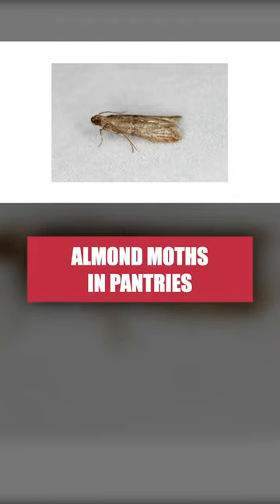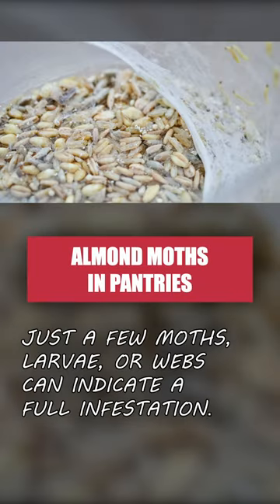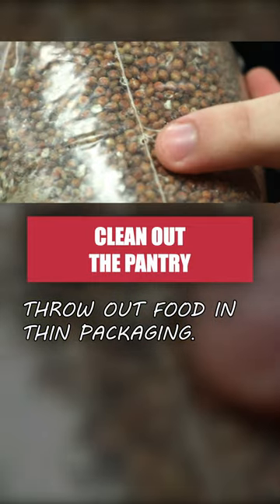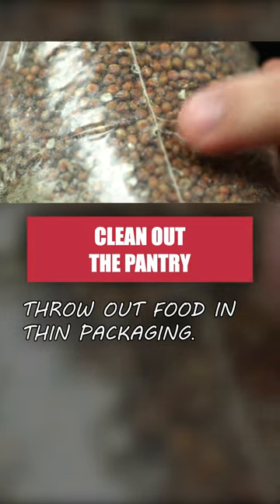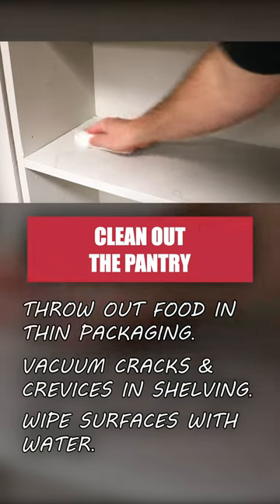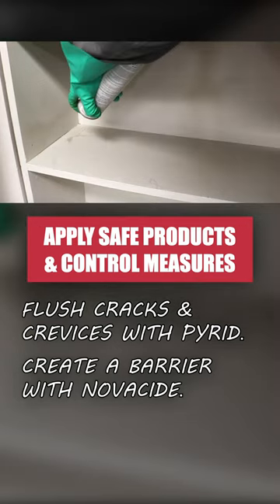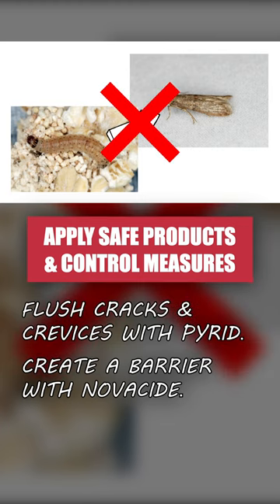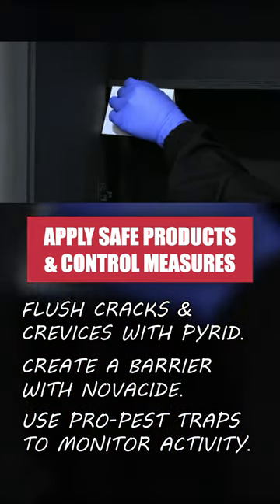Clear Out Almond Moths & Other Pantry Bugs! [Get Rid of Stored Product Pests]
Even if you’ve found a few almond moths in your pantry, odds are you’ve got foods infested with hundreds of eggs waiting to hatch and develop. Check food packages for webbing, larvae, and moths, and throw out foods in paper or thin plastic packaging. Larvae are capable of invading through tight gaps and penetrating through thin material to reach food sources. Vacuum the cracks and crevices in your shelves, and wipe them down with water to clean up any residue. Next, flush pests out of hiding with Pyrid Aerosol, then create a controlling barrier with Novacide. One application of Novacide will eliminate adult pests and prevent larvae from reaching reproductive maturity for up to 7 months. After eliminating your infestation, use Pro-Pest Pantry Moth & Beetle Traps to monitor for future activity.